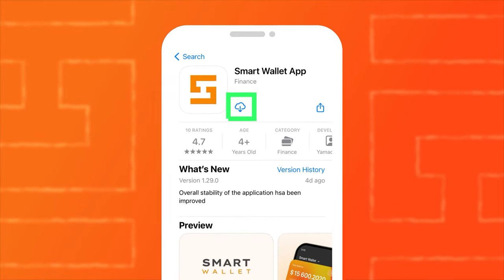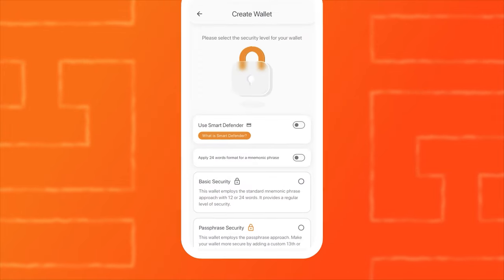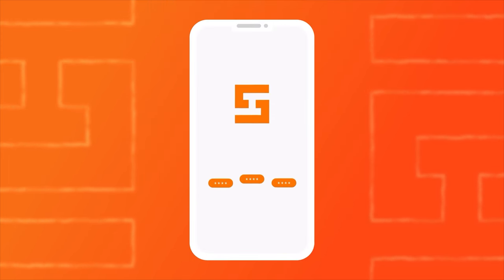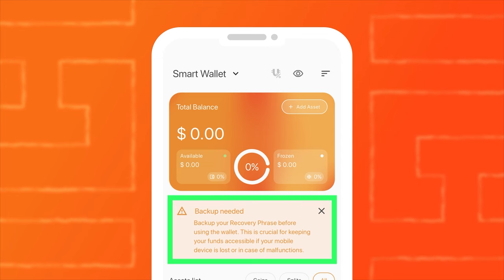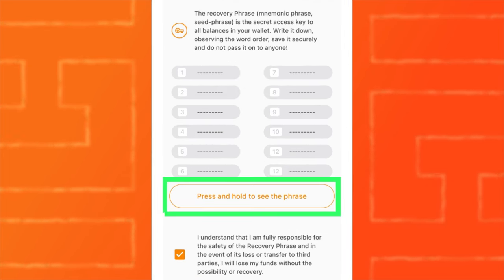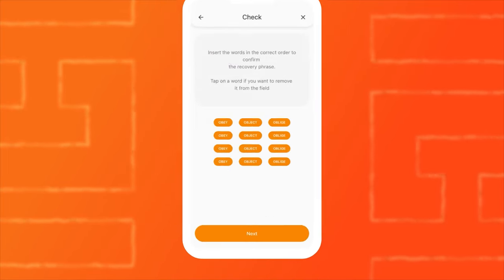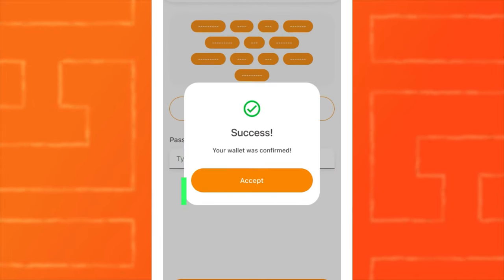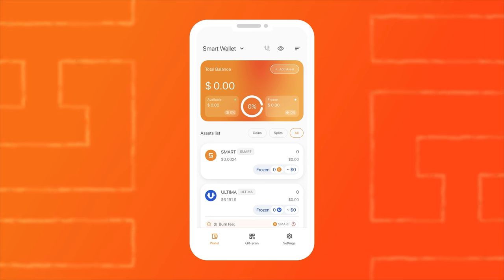SMART Wallet: How to Create and Activate a Wallet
Welcome to SMART Wallet — the next-generation cryptocurrency wallet! In this guide, we will show you how to create your first wallet in SMART Wallet: from downloading the app on the App Store or Google Play to installing and activating the wallet on your smartphone.

Enjoy your experience!